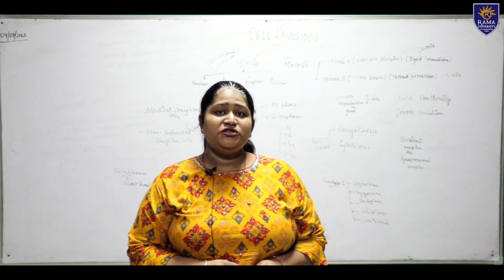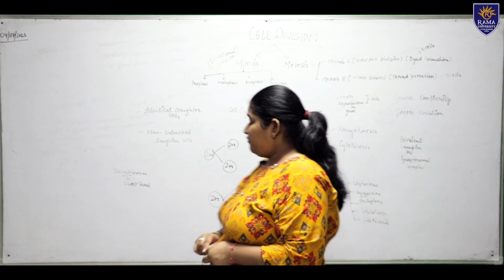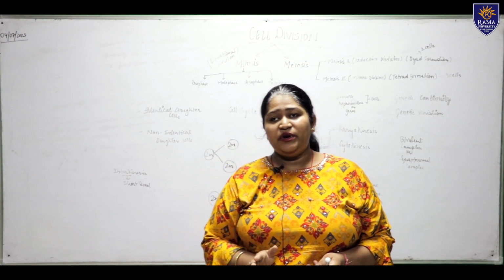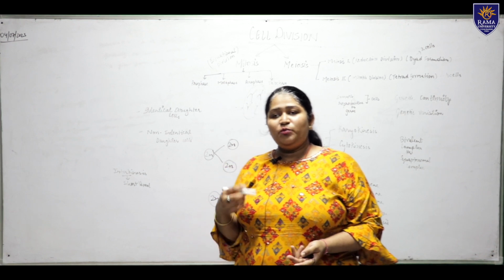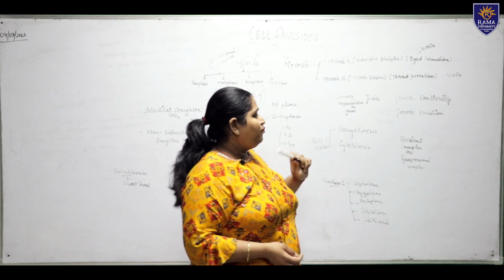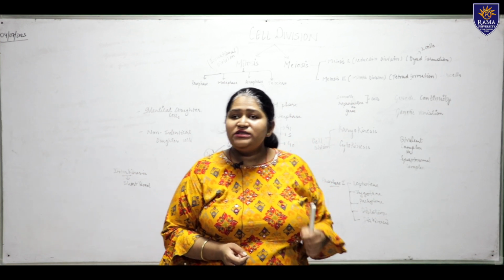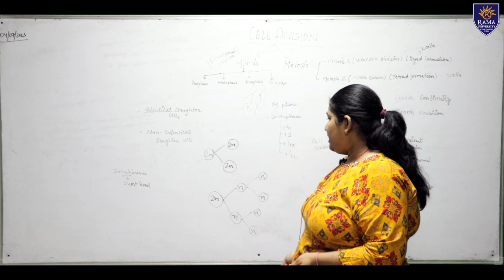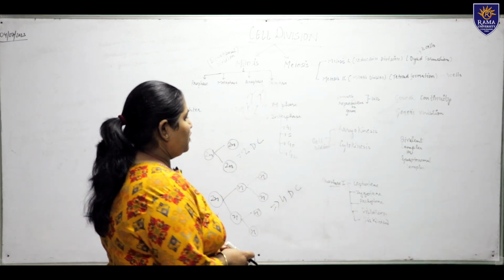Video lecture on Cell division | Dr. Samakshi Verma | Rama University